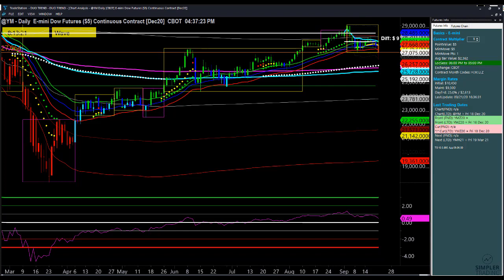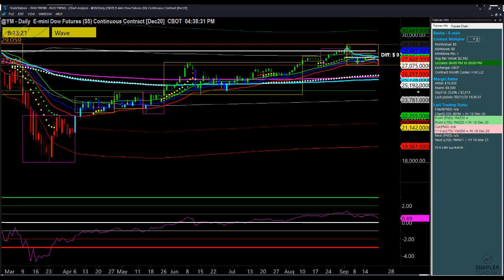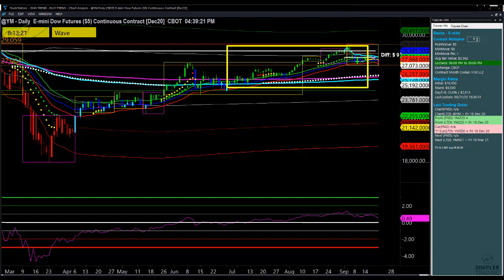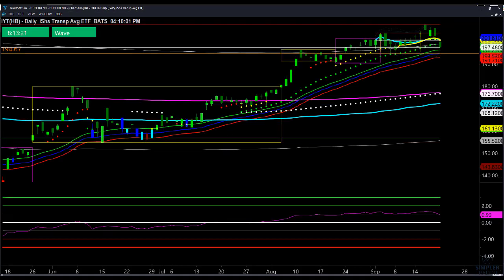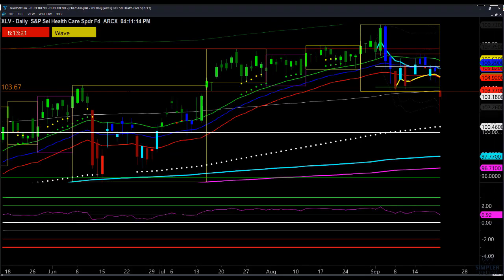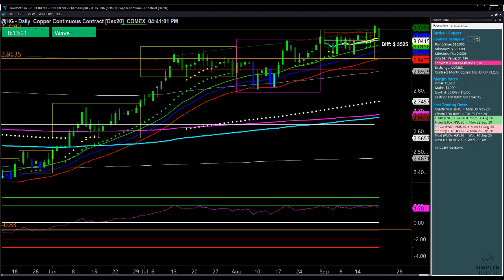Futures: Why Get Long the Dow?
With copper, transports, and industrials in "double green" markets, the YM continues to be a reliable relative outperformer.